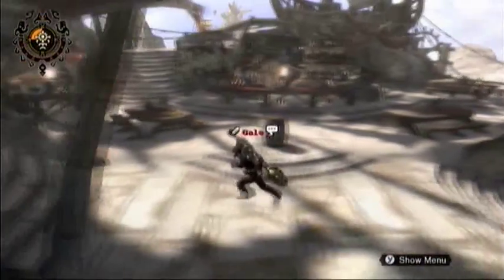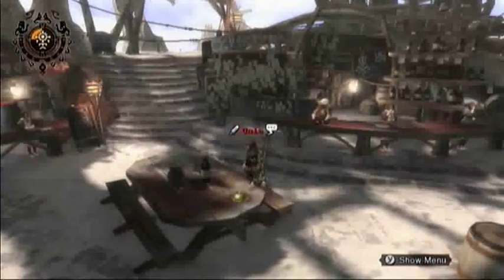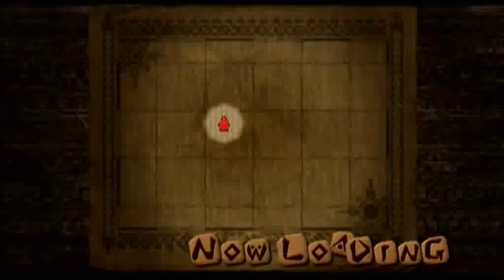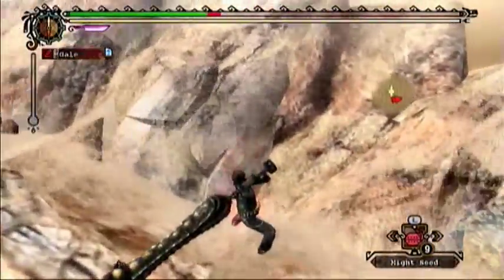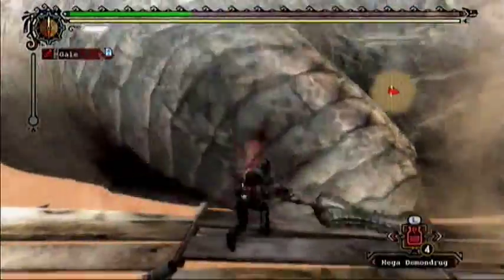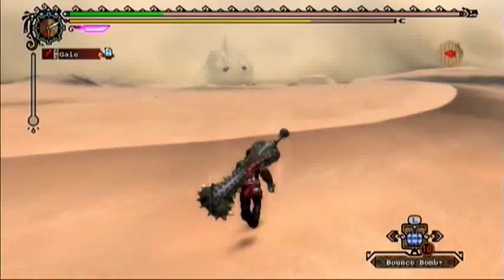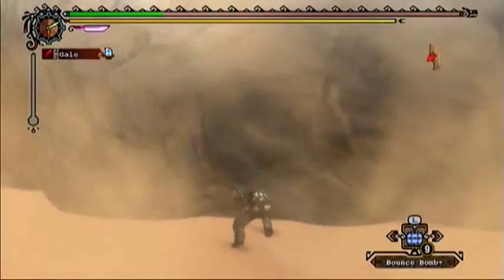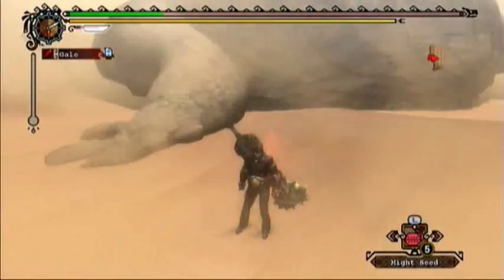MH Tri - Jhen Mohran Solo TUTORIAL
For Glasher.